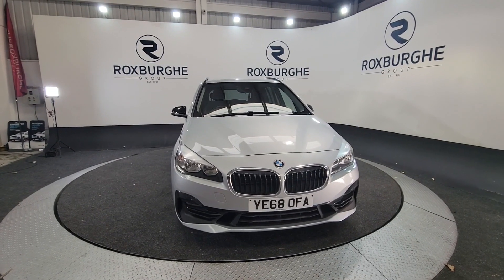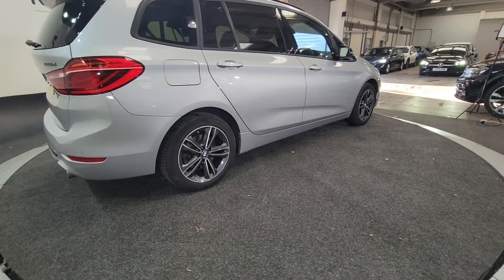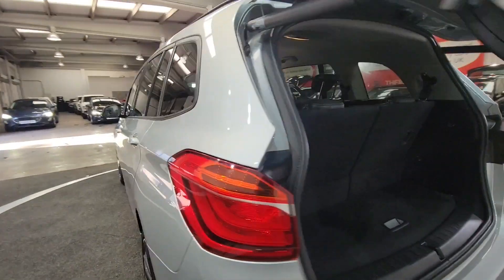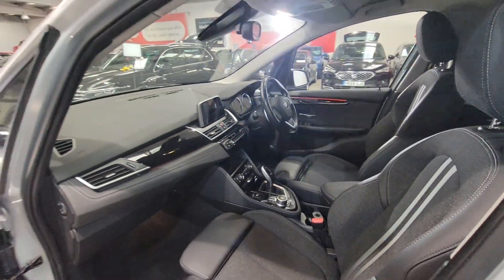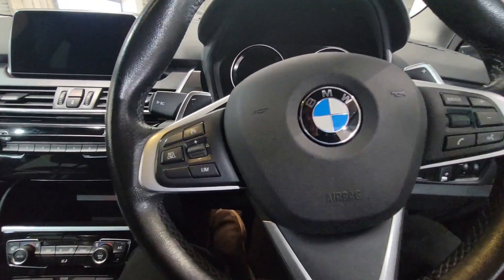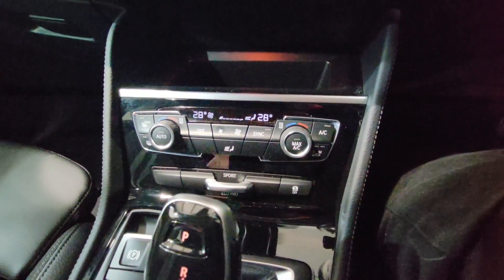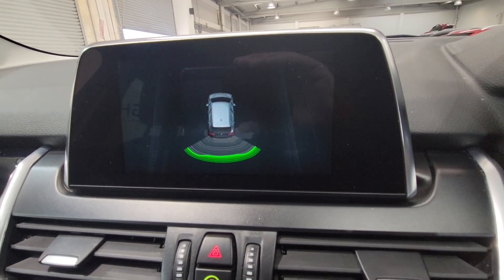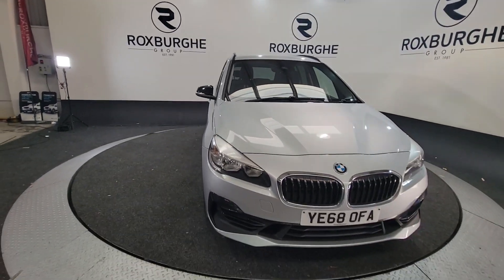BMW 2 SERIES 2.0 220D XDRIVE SPORT GRAN TOURER 5d 188 BHP